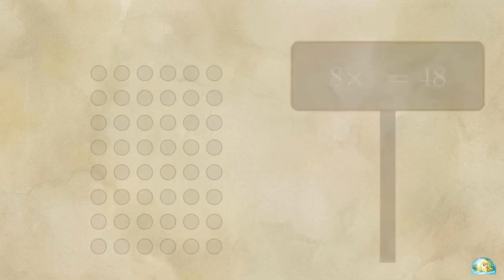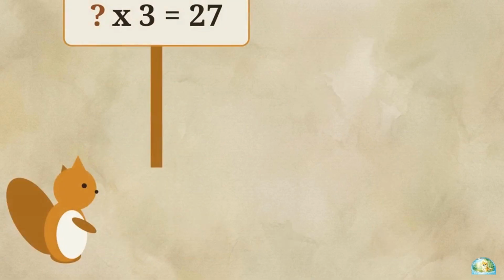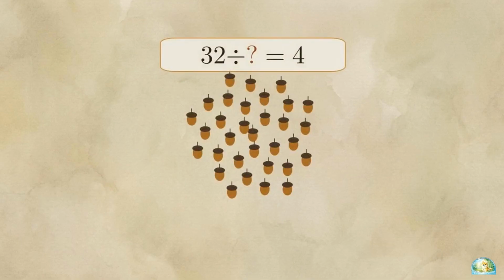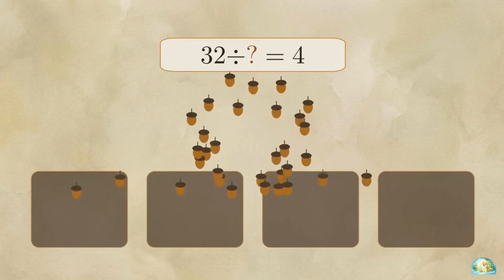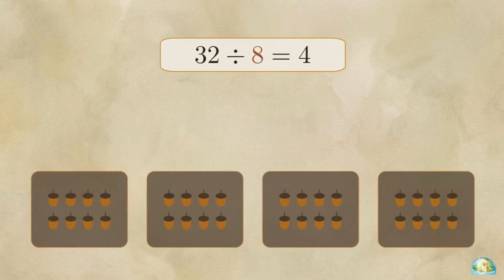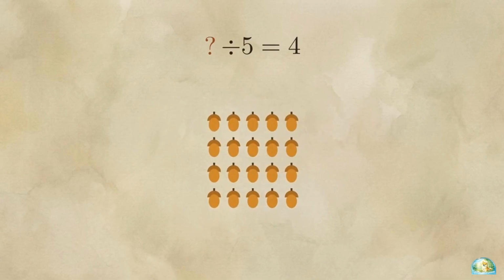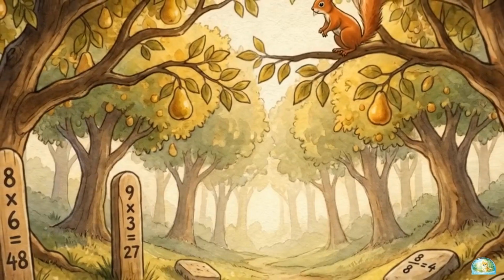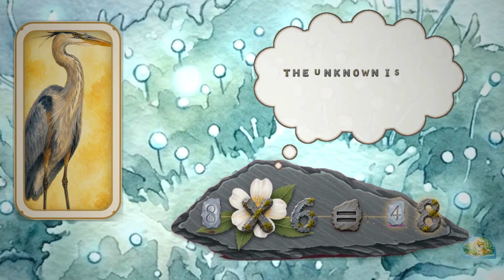Finding the Missing Factor · 3.OA.A.4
Hazel uses arrays and inverse facts to find unknown numbers in multiplication and division equations.

CCSS 3.OA.A.4